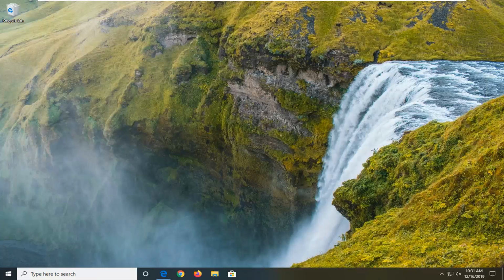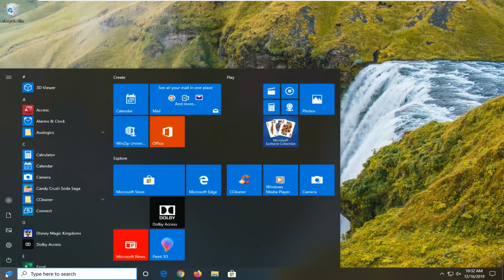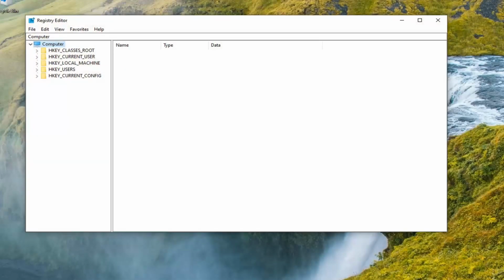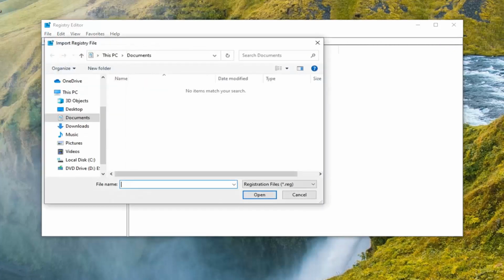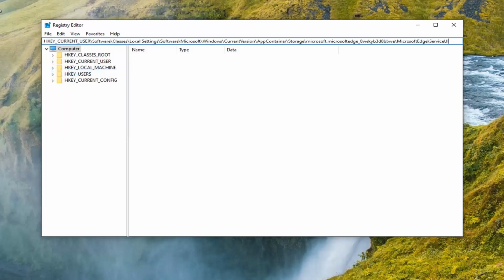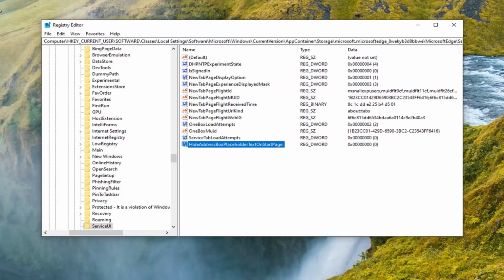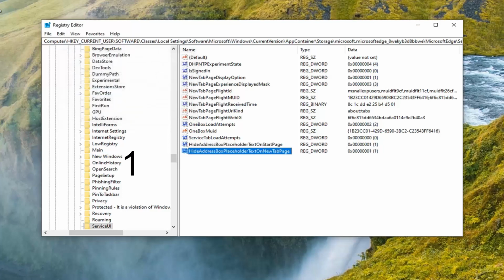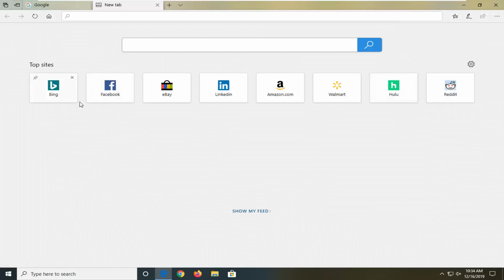How to Remove Microsoft Edge Search Box Placeholder Text [Tutorial]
Registry Path: HKEY_CURRENT_USER\Software\Classes\Local Settings\Software\Microsoft\Windows\CurrentVersion\AppContainer\Storage\microsoft.microsoftedge_8wekyb3d8bbwe\MicrosoftEdge\ServiceUI

DWORD values:
HideAddressBoxPlaceholderTextOnStartPage
HideAddressBoxPlaceholderTextOnNewTabPage

Microsoft Edge is a new web browser that is available across the Windows 10 device family. It is designed for Windows 10 to be faster, safer, and compatible with the modern Web.

In Microsoft Edge, the Address bar (Search box) always shows the placeholder text “Search or enter web address”. If you find this distracting, here is a way to remove the default placeholder text and make it appear blank.

The Start and New Tab pages in Microsoft Edge can give you access to the latest news across business, entertainment, finance and more. Plus, with weather updates, sports scores, recommendations for apps and much more.

By default, the Address bar (aka: "Search box") shows the placeholder text Search and enter web address on the Start and New tab pages in Microsoft Edge.

If you prefer, you can remove this placeholder text and make it appear blank instead.

This tutorial will show you how to add or remove the Address bar placeholder text "Search and enter web address" in Microsoft Edge for your account in Windows 10.